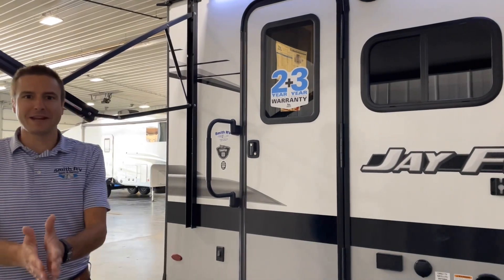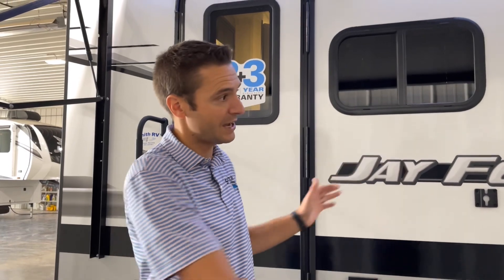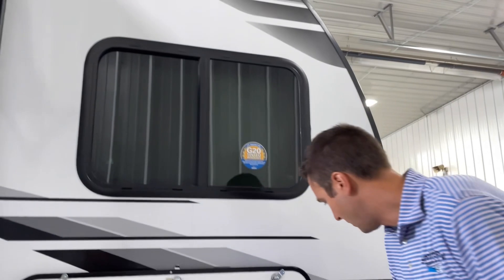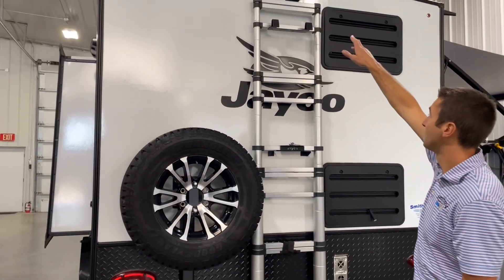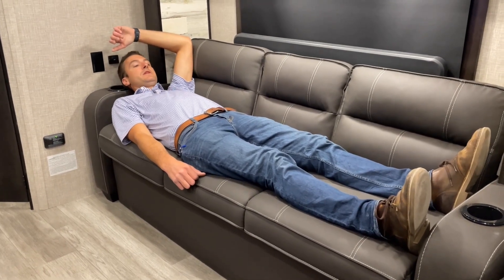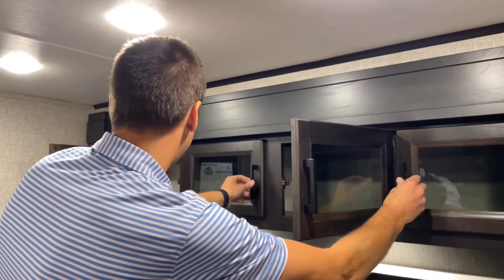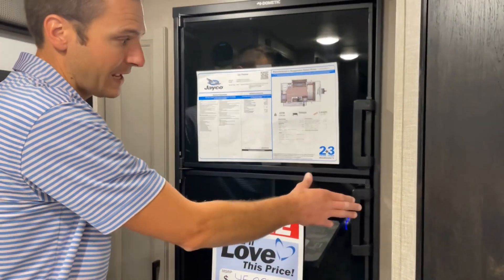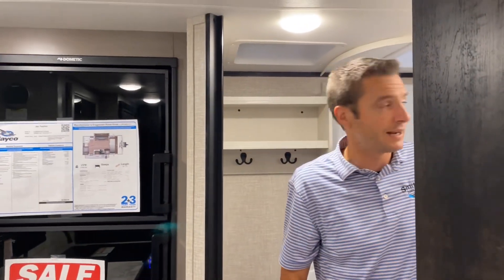The Bar Just Got HIGHER In Ultra Lights!! 2023 Jayco Jay Feather Micro 166FBS!! Smith RV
Awning length – 11 feet
Fresh water capacity – 55 gallons
Gray water capacity – 30.5 gallons.
Black water capacity – 30.5 gallons.
Propane capacity – 60 LB
Overlander solar package
6 ft.³ gas electric refrigerator
30 pound LP tanks

Adventure ready!

We are ready when you are!

Smith RV in Casper, Wyoming